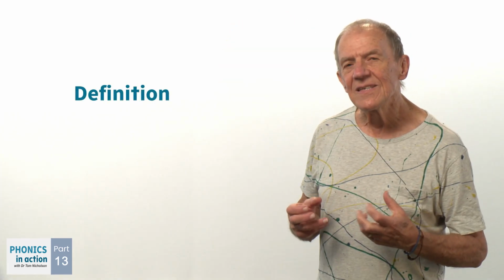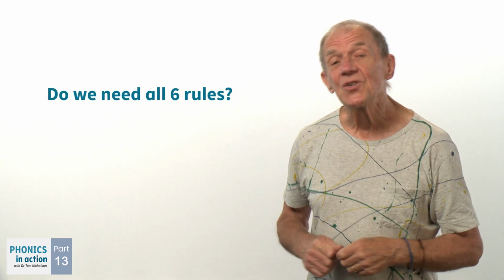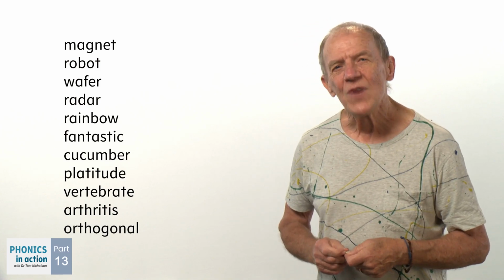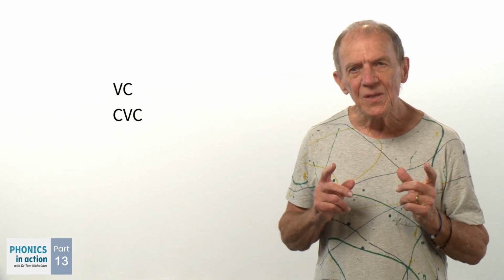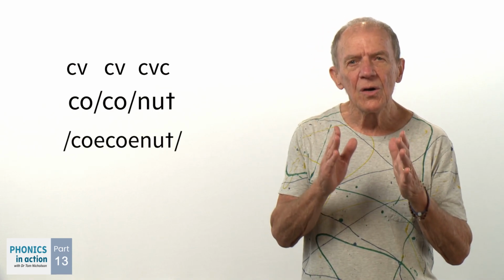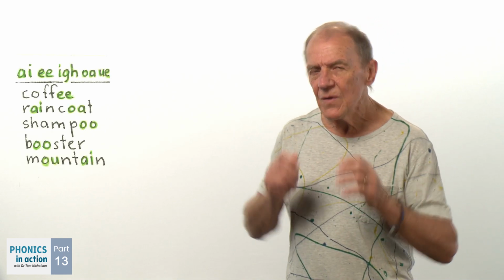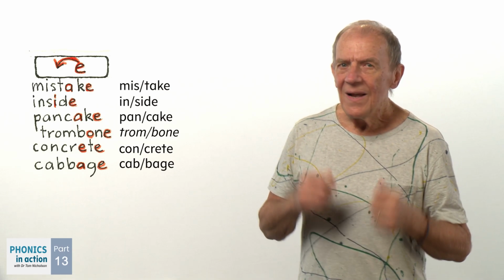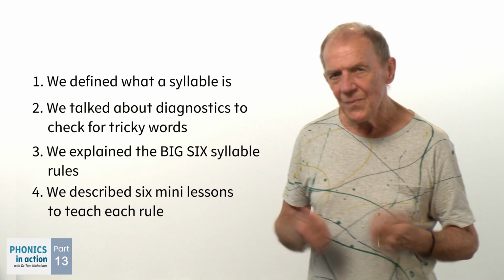Phonics course video 13 Big 6 Syllable Rules